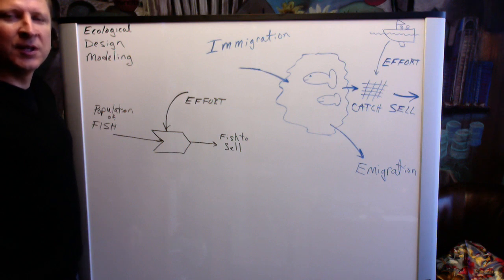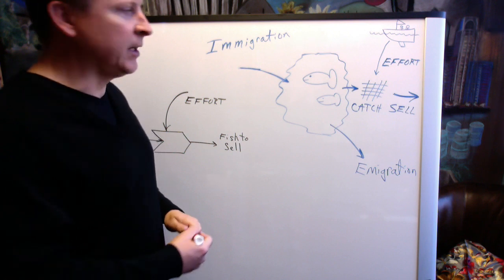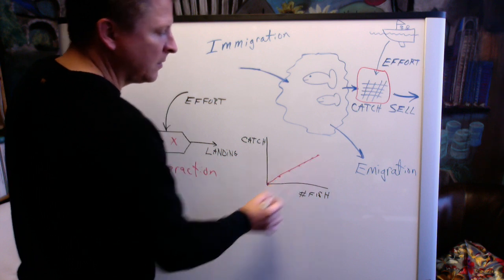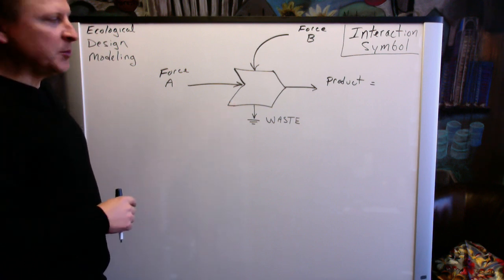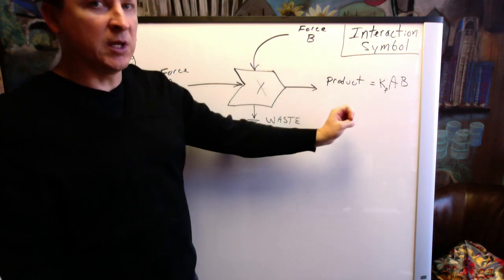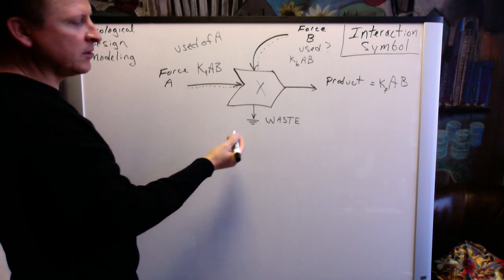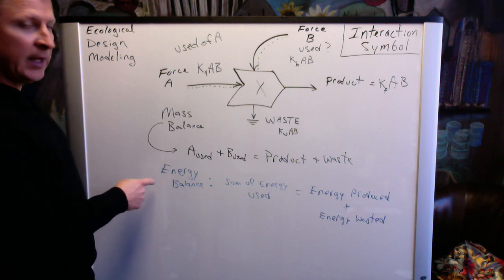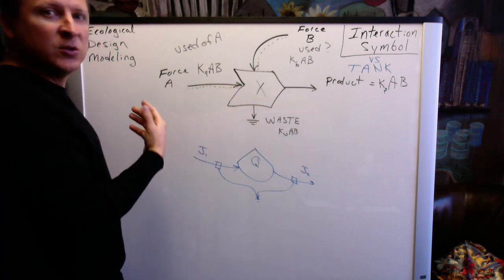EDM_FISH_Introduction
This video is about EDM_FISH_Introduction